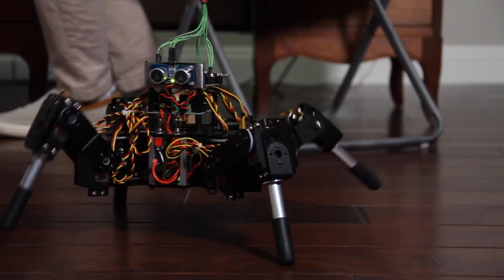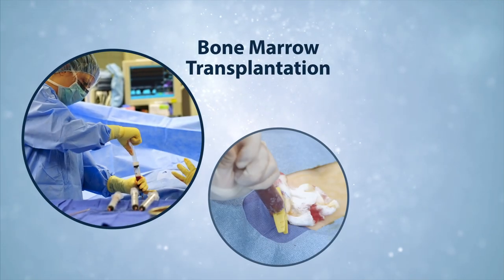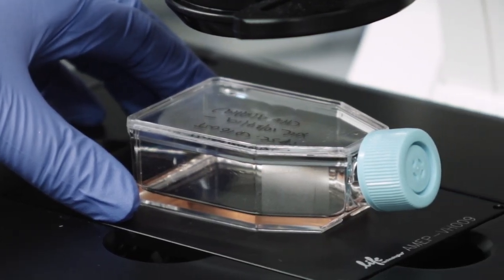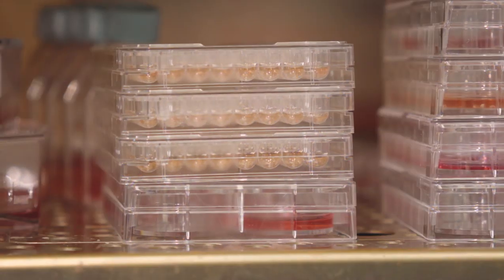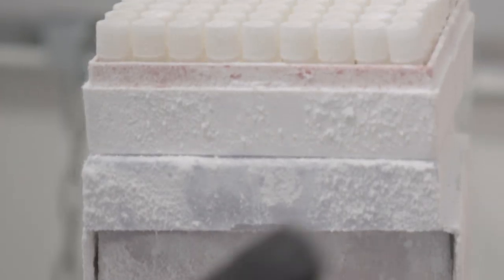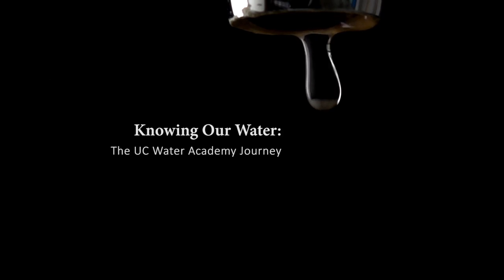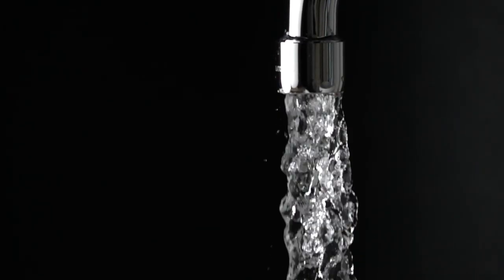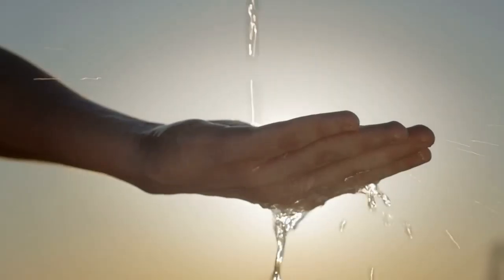Stem Cells Fight Cancer, California's Water, Neurobot: On Beyond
(00:56 Neurobot: Robotics Meets Stem Cells, 04:33 Working with Natural Born Killers: Using Natural Killer Cells to Improve Cancer Immunotherapies, 18:00 This Robot Has Some Eerie Similarities to Cockroaches, 20:04 Knowing Our Water - The UC Water Academy Journey)
Using natural killer, or NK cells to create safer, off-the-shelf immunotherapies to fight cancers, a summer academy to understand California's water sources and uses, a robot activated by neural signals, and more on this edition of On Beyond. [Show ID: 35688]